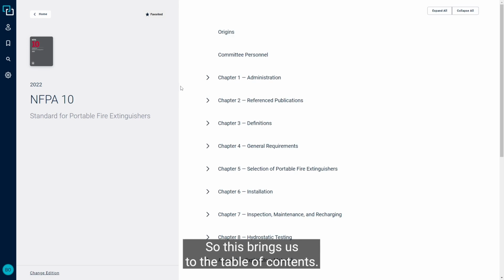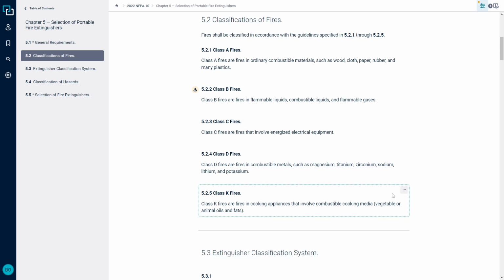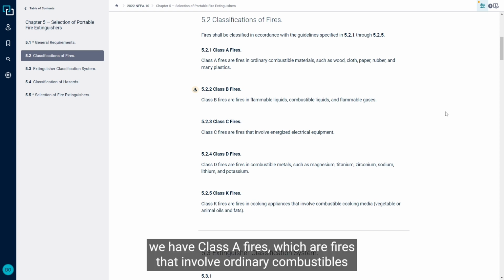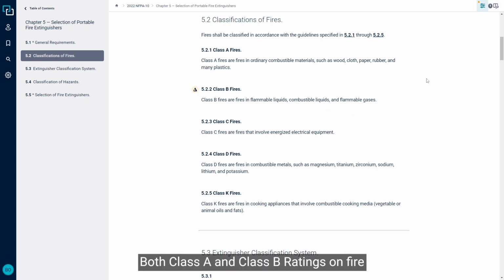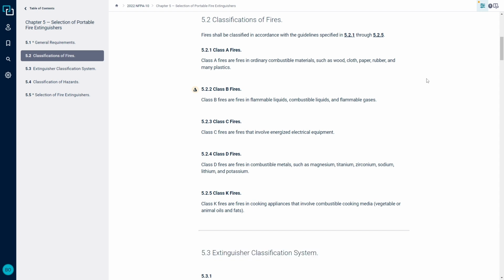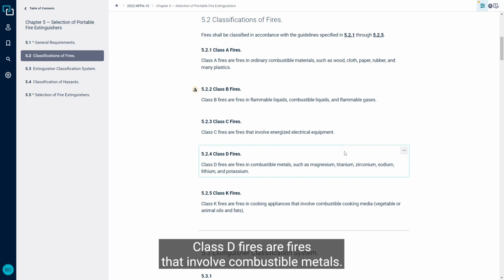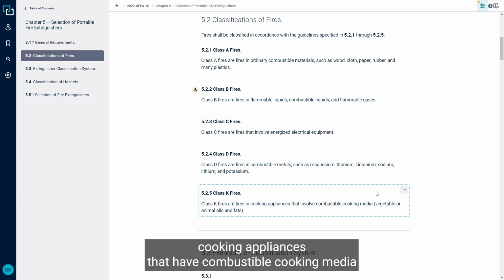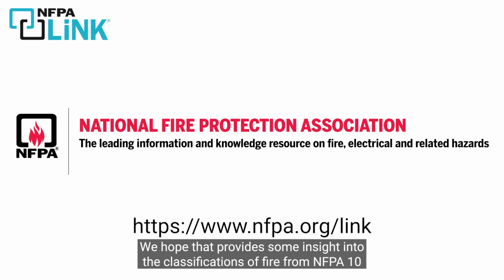Classification of Fires for Portable Fire Extinguishers in NFPA 10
For instant digital access to get the job done right, NFPA LiNK® is your window to productivity.

Learn how to quickly find the information and answers you need with seamless search and navigation.

What do the letters and numbers found on portable fire extinguishers mean? NFPA LiNK can help by giving you instant digital access to save time answering questions like this.

According to NFPA 10, Standard for Portable Fire Extinguishers, the rating a fire extinguisher receives is based on the class of fire it can be used against safely. Extinguishers also have a number that refers to the effectiveness of Class A and B rated extinguishers. The higher the number, the larger the fire it can put out.

It is important to understand the different fire extinguisher classifications to be able to use them effectively and comply with the associated requirements.